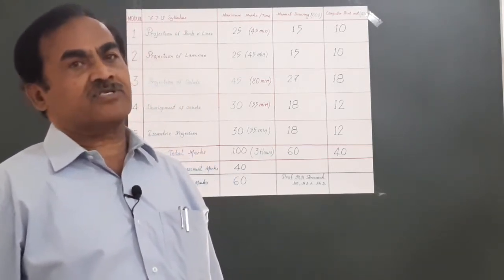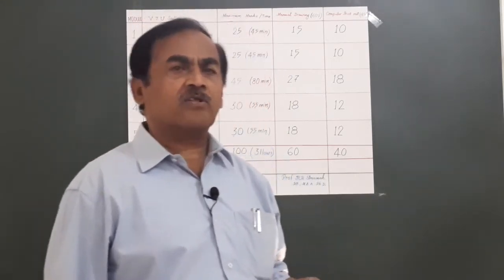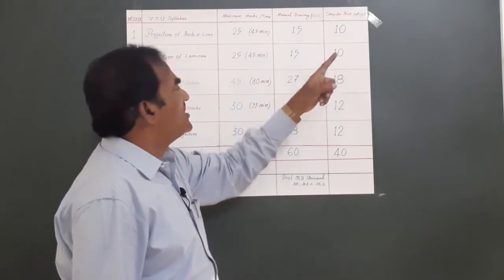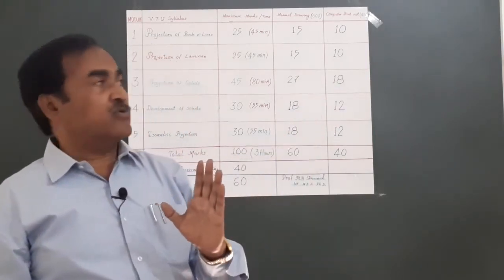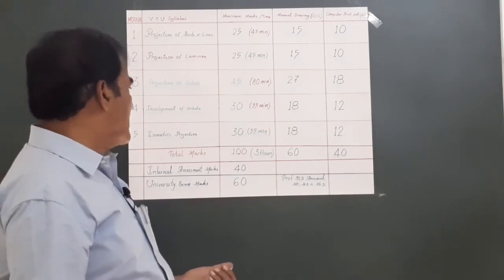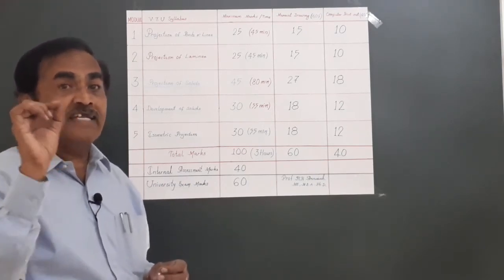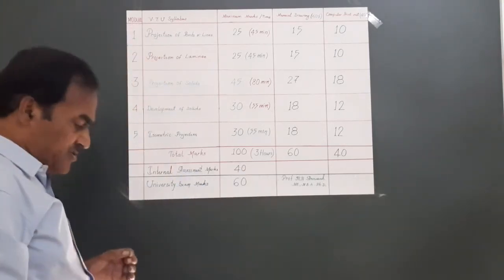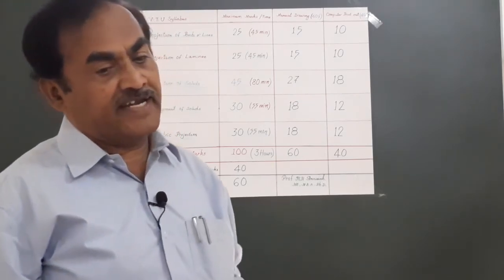Scoring high marks in Engineering Drawing